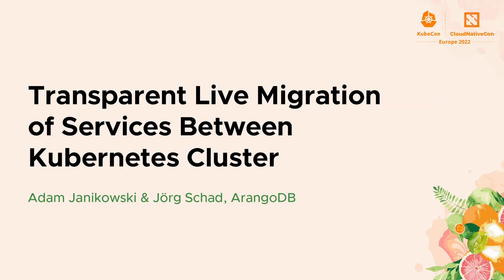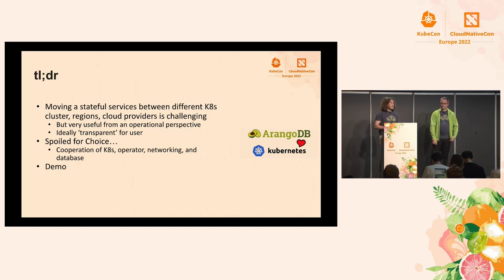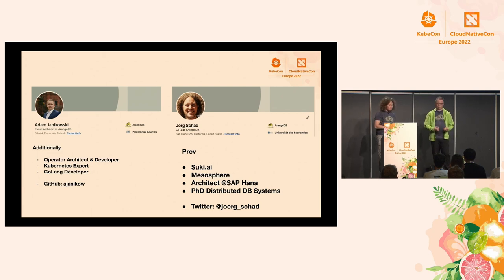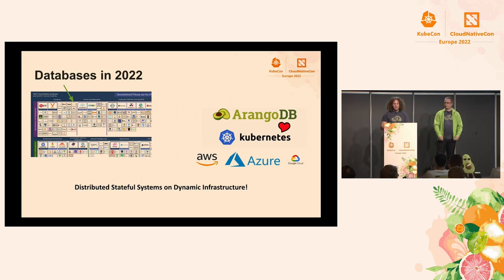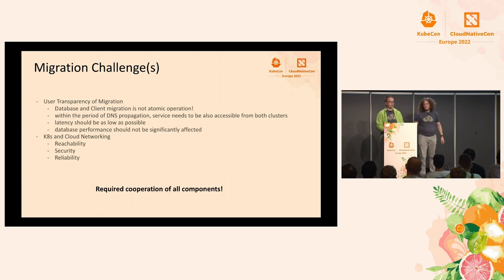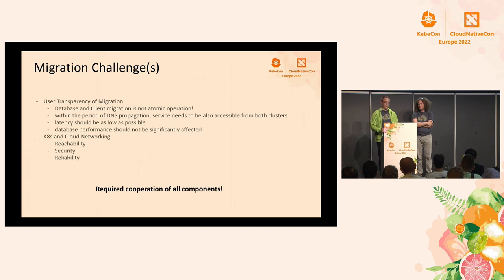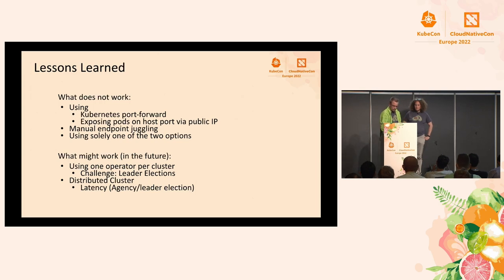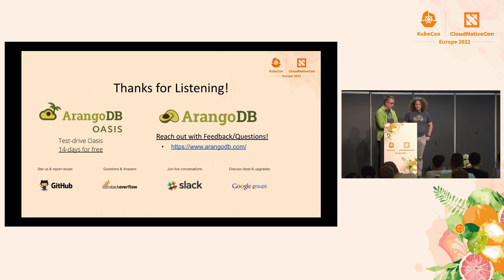Transparent Live Migration of Services Between Kubernetes Cluster - Adam Janikowski & Jörg Schad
Transparent Live Migration of Services Between Kubernetes Cluster - Adam Janikowski & Jörg Schad, ArangoDB

Operating a distributed database on a single Kubernetes cluster is interesting, but how about transparently migrating it from one cluster to another–potentially between different cloud providers– without impacting user workloads? Kubernetes has become the de facto default deployment for ArangoDB, a distributed Graph database. Consider for example ArangoDB Oasis, a managed Cloud Database service with over 200 deployments (aka highly available database clusters) across three major cloud providers and many regions. But outages, (Kubernetes) upgrades, resource considerations, and cost optimizations require the underlying infrastructure to be very dynamic including migration between Kubernetes cluster, datacenter, or even cloud providers. This talk provides insights into how Kube-Arango, the OSS operator for ArangoDB, supports live migration of distributed stateful applications without impact on users. Challenges in such migration include for example networking, DNS, and persistent data.